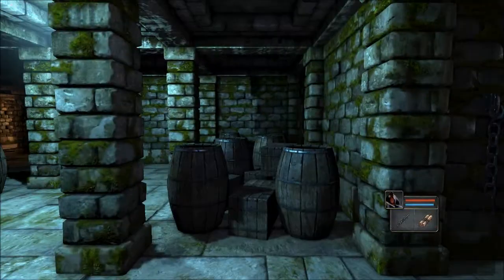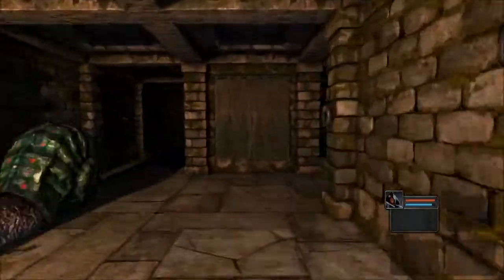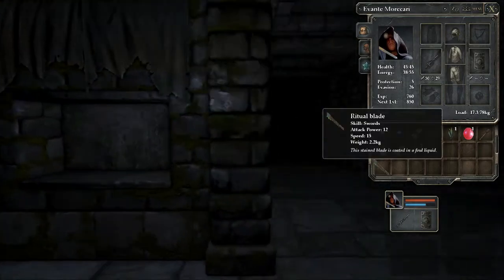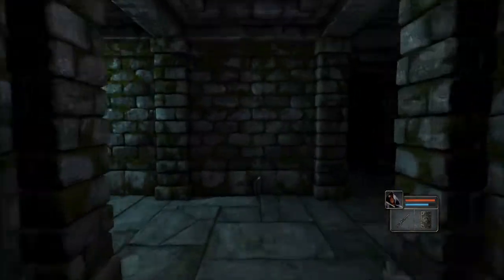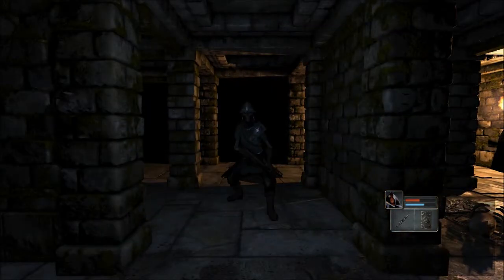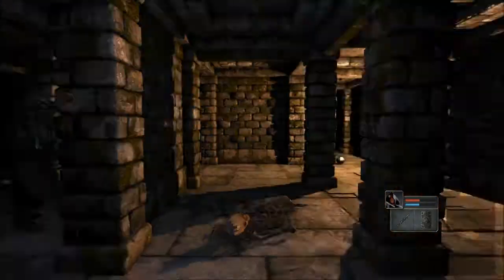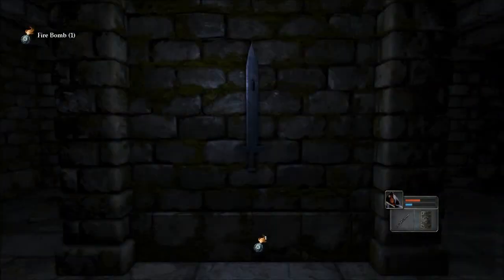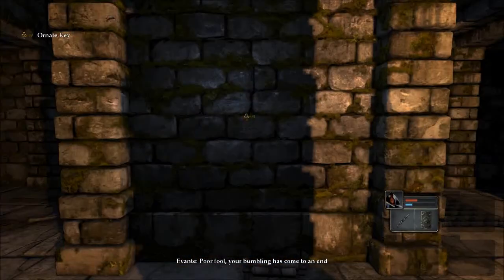Paths of the Earth: Video Guide pt 1: The college cellars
A guide to my custom dungeon for legend of grimrock, this is intended to help players who get stuck; and maybe convince others to play it in the first place (really go do that. NOW!)